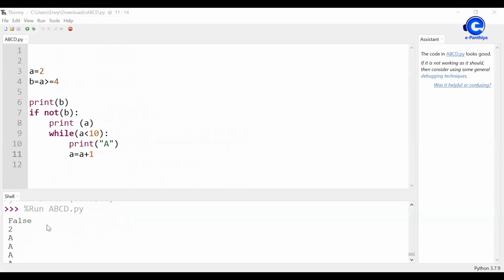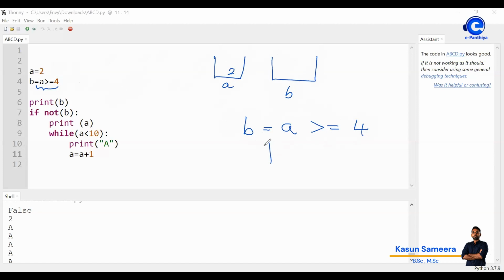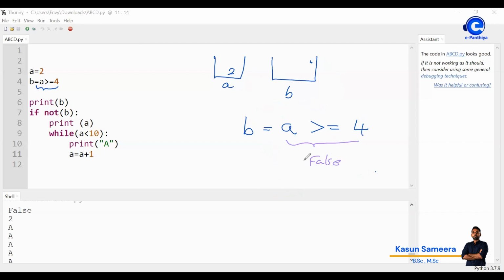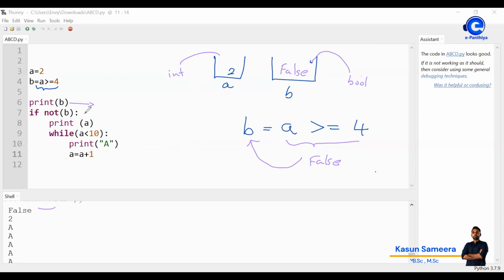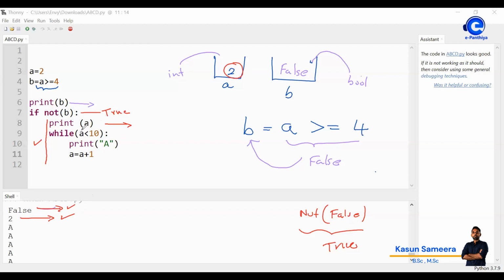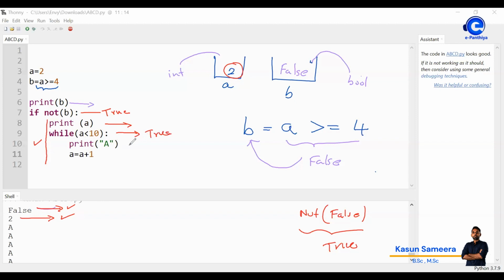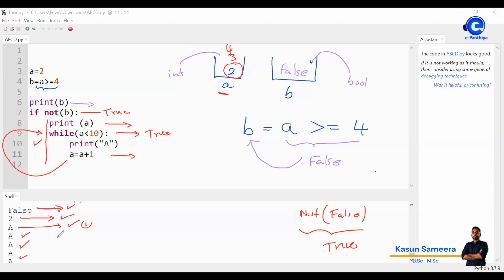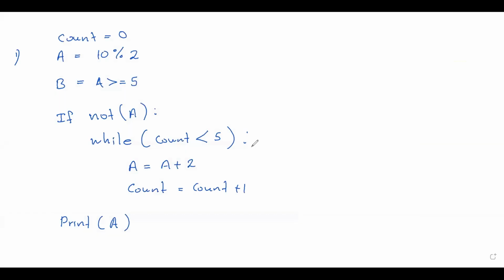ICT Python while loop/If/not with examples | A/L - ICT English Medium | Kasun Sameera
"Unlock Your ICT Potential: Join our A/L ICT Advanced Level Class and Excel in Your Exams! 🚀💻"

Here's what you can expect:
✅ Interactive and well-structured lessons, covering all essential theory topics
✅ Individual attention in small group settings, fostering personalized growth
✅ Access to paper tutorials and PDF resources for comprehensive learning
✅ Weekly quizzes to gauge your progress and reinforce understanding
✅ Completion of theory lessons 4 months before the A/L exams, ensuring ample revision time

Don't miss this opportunity to supercharge your ICT journey and gain a competitive edge! Whether you aspire to pursue a career in technology or simply want to master essential digital skills, our class is designed for you.

Enrollment is now open, but spots are limited! Secure your place today and embark on an exciting learning adventure with us.

Get ready to unleash your digital future! Together, let's make 2025 the year of ICT success! 💪🌐

Connect and experience the most effective way of learning ICT

Conducted by :
         𝙆𝘼𝙎𝙐𝙉 𝙎𝘼𝙈𝙀𝙀𝙍𝘼
                       𝐵.𝑆𝑐, 𝑀.𝑆𝑐

For Registrations and More Details
Contact +𝟵𝟰 𝟳𝟳 𝟮 𝟴𝟯𝟲 𝟵𝟵𝟲
𝘸𝘸𝘸.𝘦-𝘱𝘢𝘯𝘵𝘩𝘪𝘺𝘢.𝘭𝘬